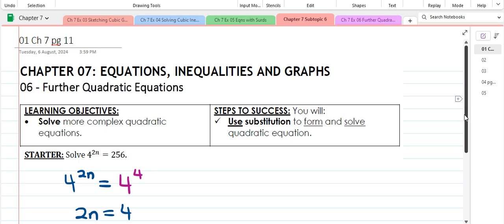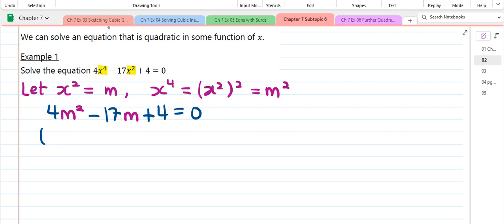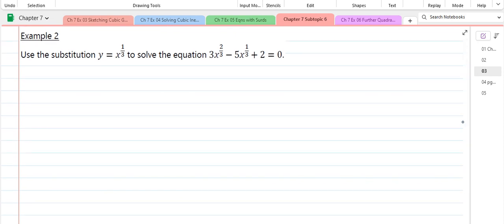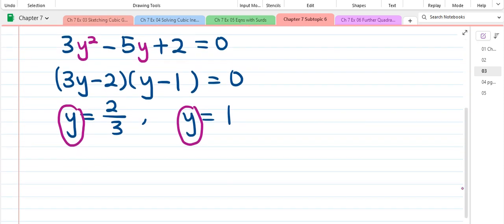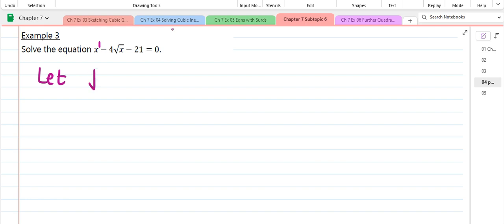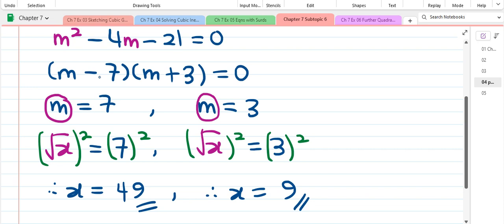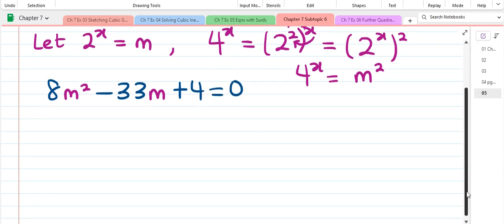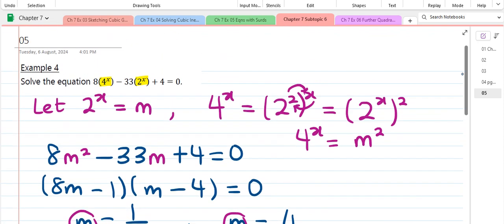06 Further Quadratic Equations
This video demonstrates on how to solve more complex quadratic equations.